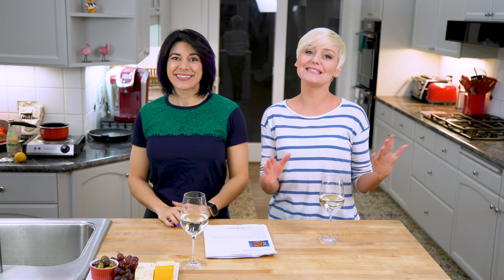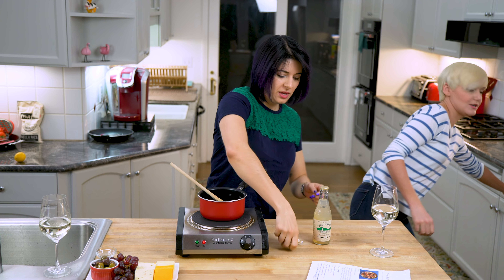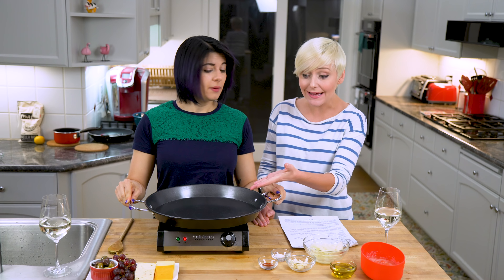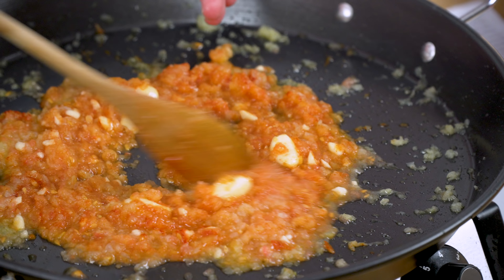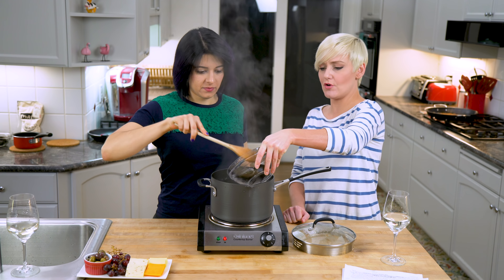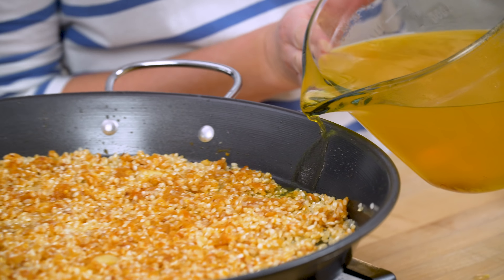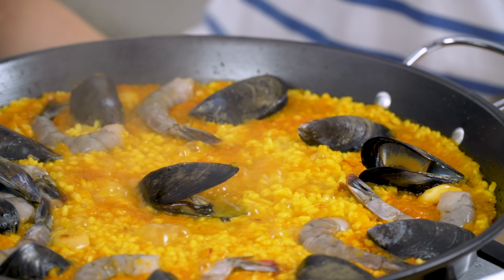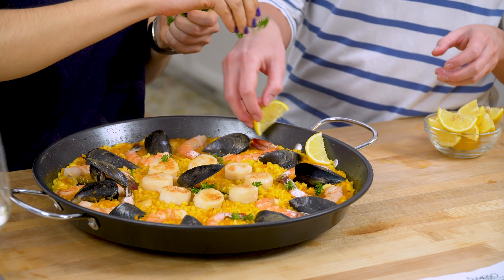Homemade Paella | Friday Night Supper Club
We're making homemade paella!

Paella Pan